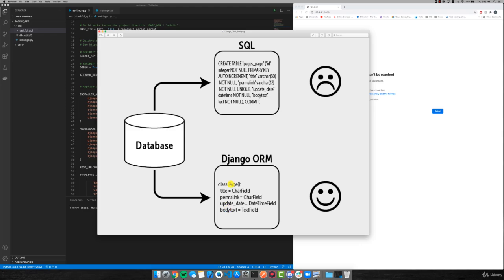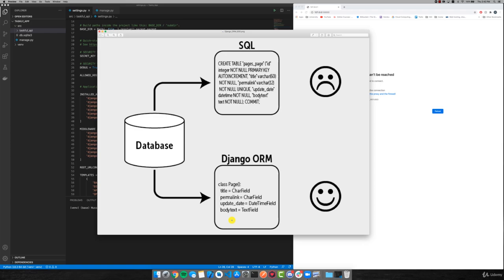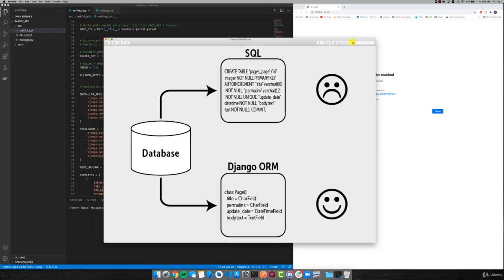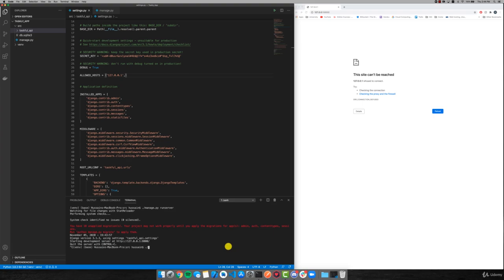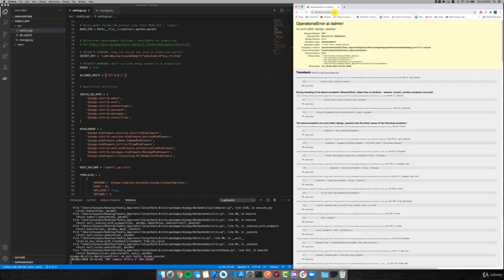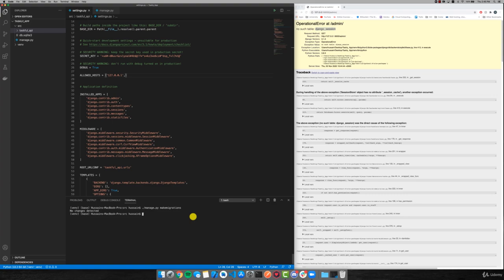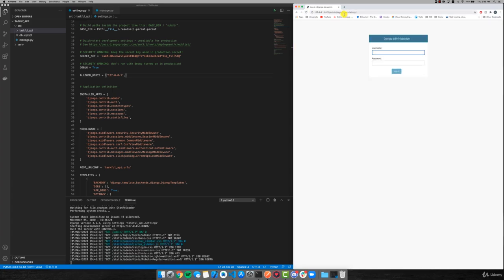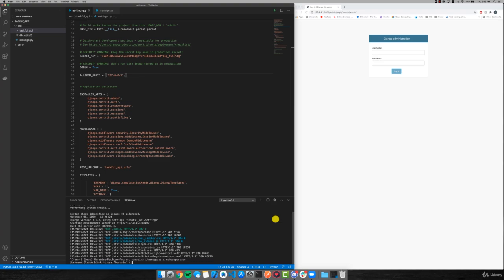django 01 8 Understanding Django ORM